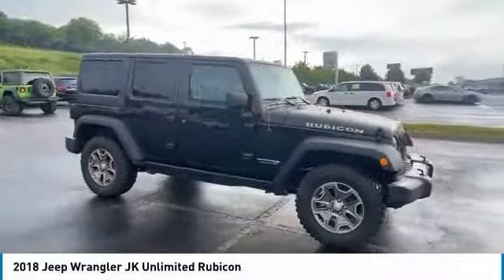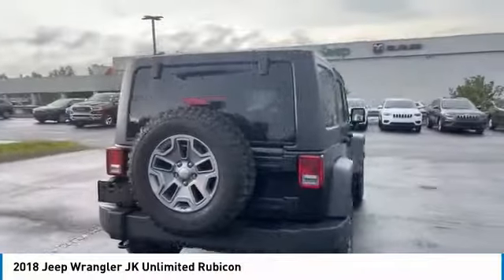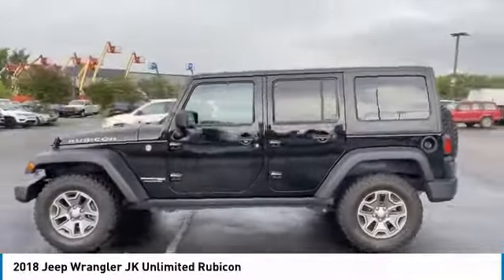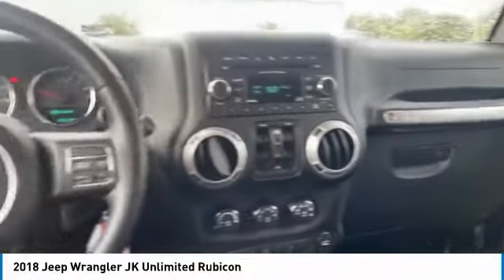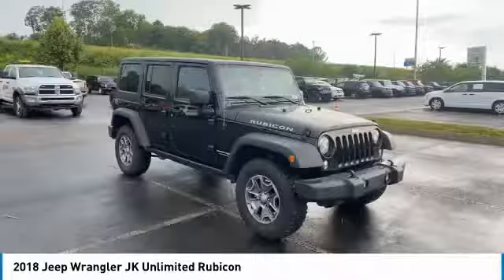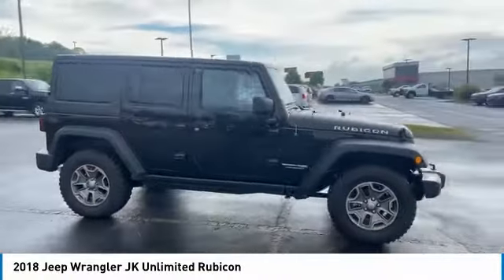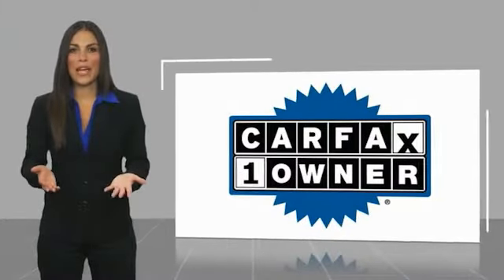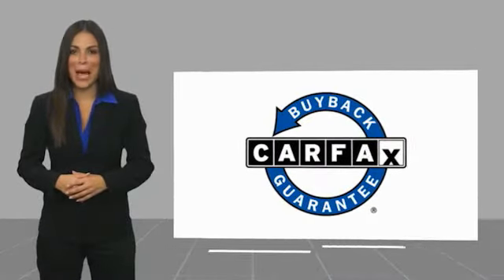2018 Jeep Wrangler JK Unlimited Live P3092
2018 Jeep Wrangler JK Unlimited Rubicon

Freeland CDJR
5800 Crossings Blvd